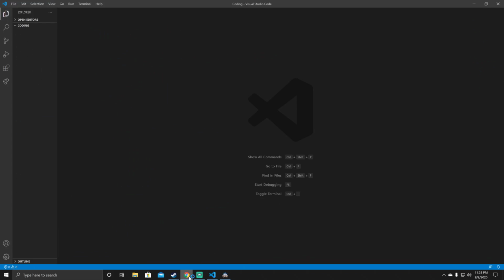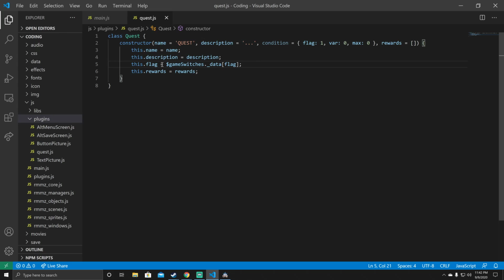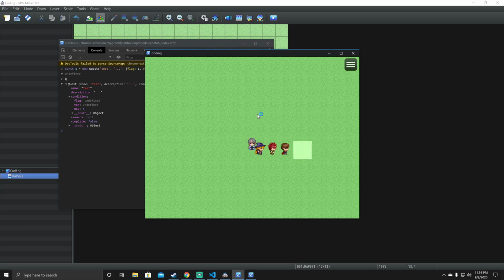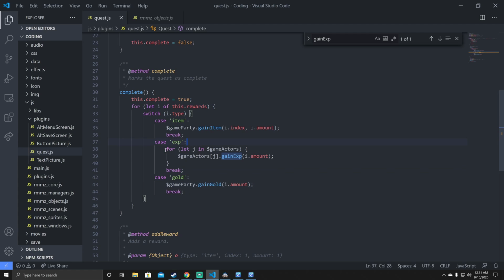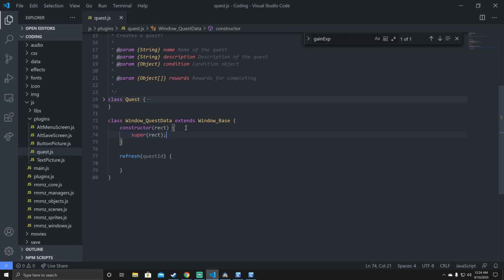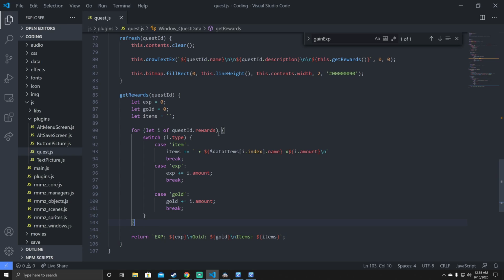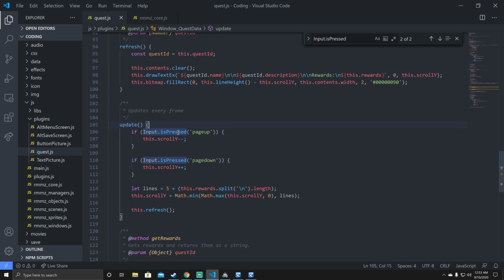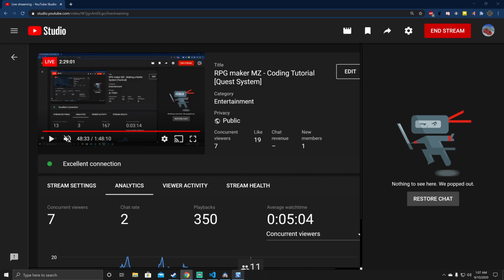RPG Maker MZ Plugin Tutorial [Quest System] #1